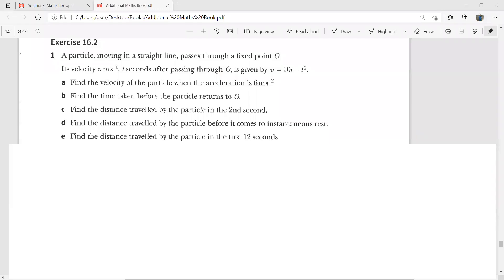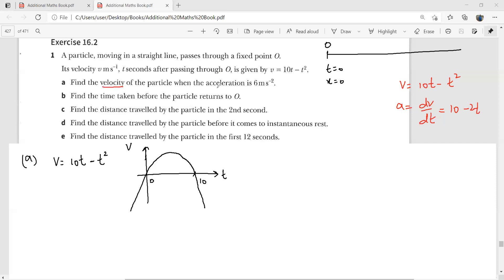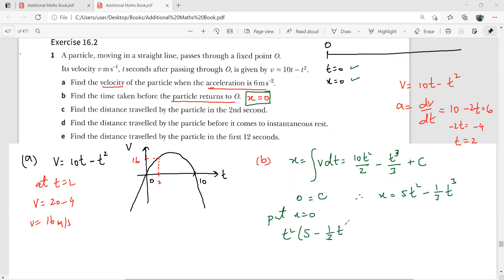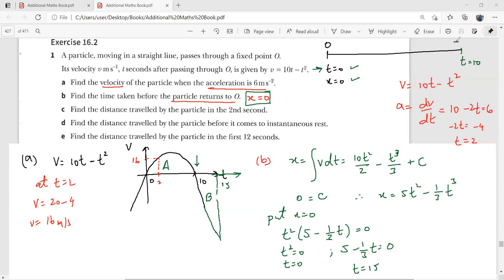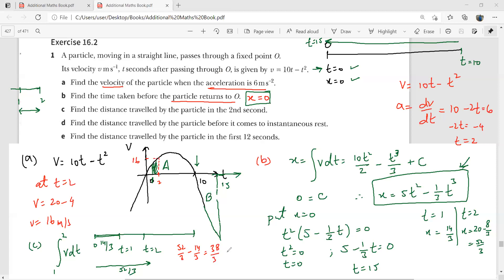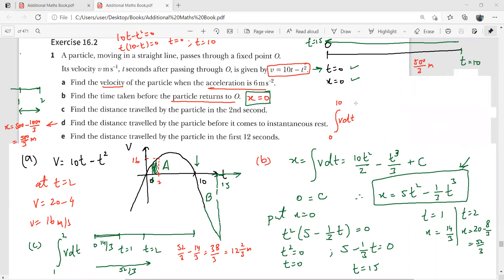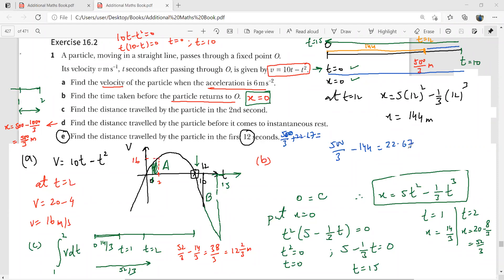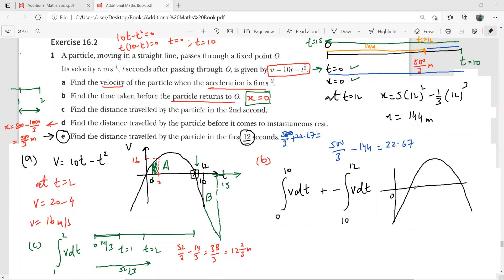|| Kinematics: Additional Mathematics||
Kinematics through Calculus.
Finding the Distance in Add Maths Kinematics is very tricky. The method has been explained in detail through worked examples.